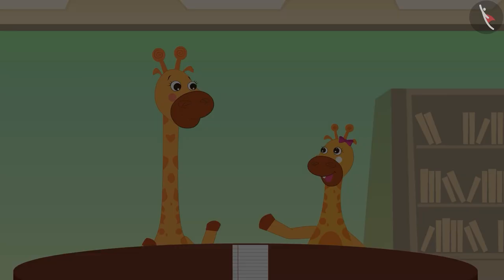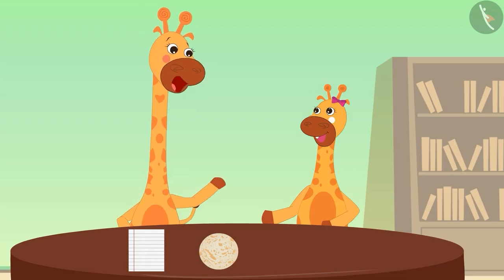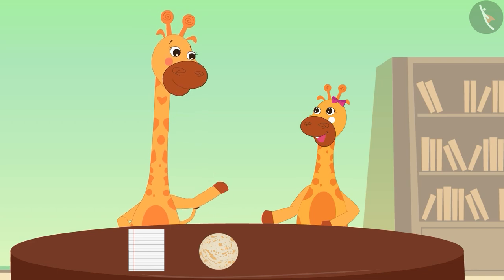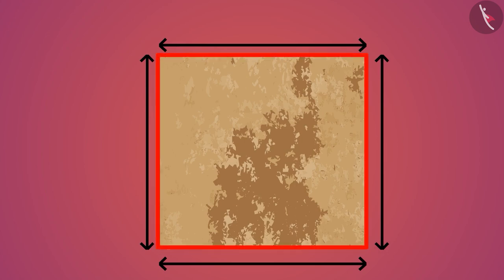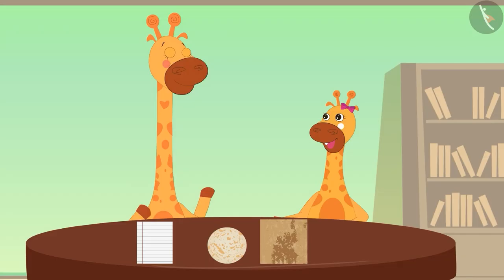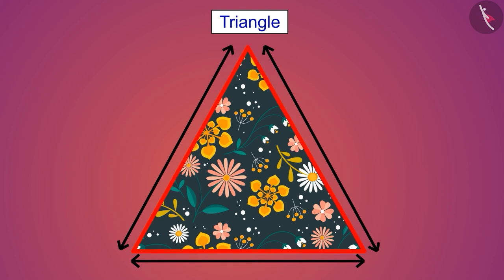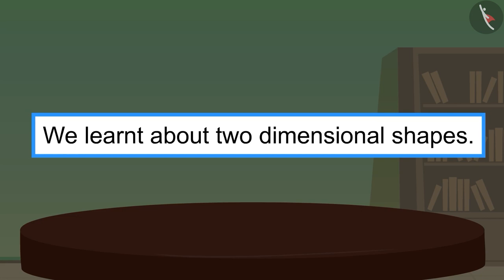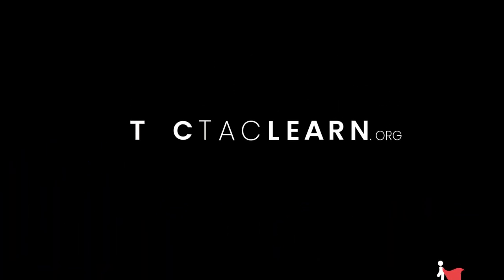Describing 2D Shapes | 2 Dimensional Shapes | Geometry | TicTacLearn | Fun with Gaffy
Dear students,

In this video, you along with Gaffy will learn to describe 2D shapes - circle, square, rectangle and triangle.

Happy Learning!